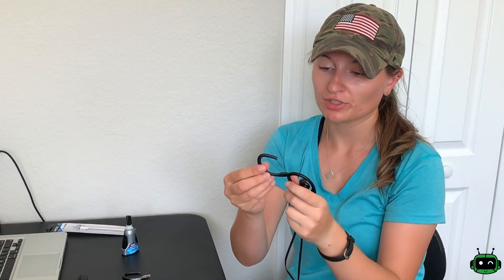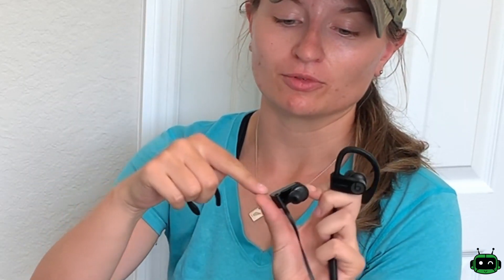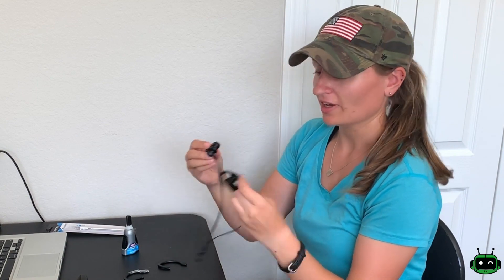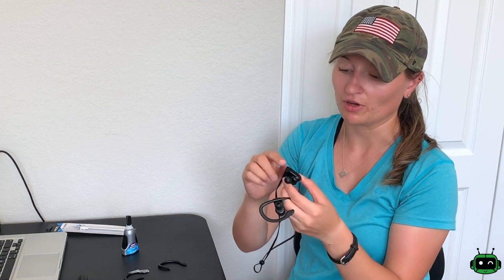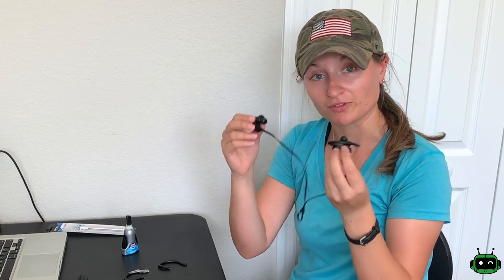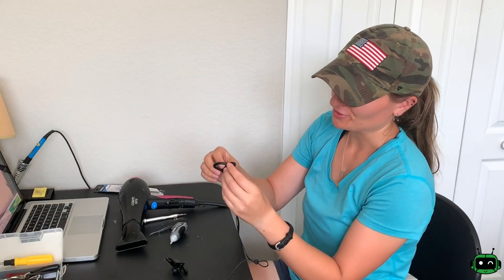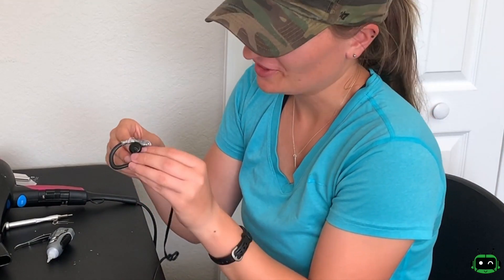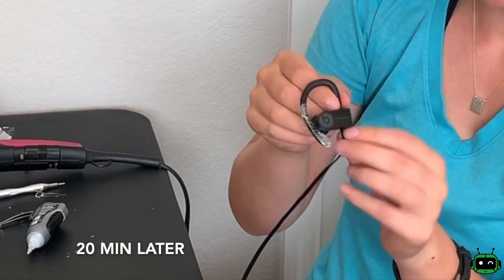Fix Powerbeats3 Ear Hook (Pretty EASY!)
Learn how to fix a broken Powerbeats3 Ear Hook.

From this Video:
* Powerbeats3 [save 55%!]

* Loctite Superglue
* Small Screwdriver
* Heat Gun

Hey! I'm Liz from Learn Robotics. I'm a robotics engineer and I help people build robots and advance their careers in the robotics field.